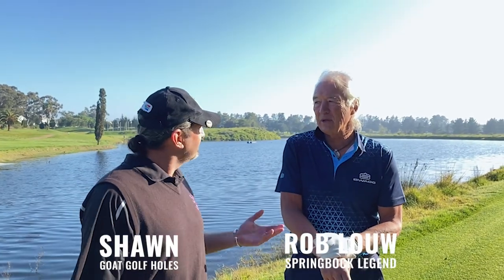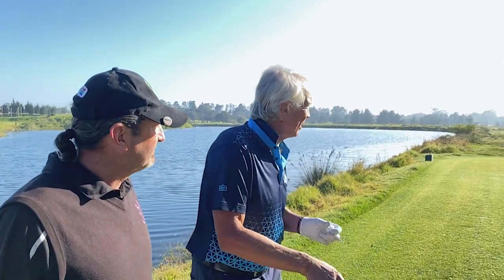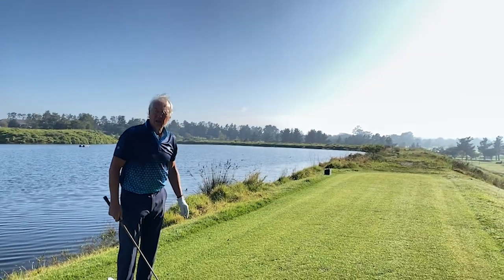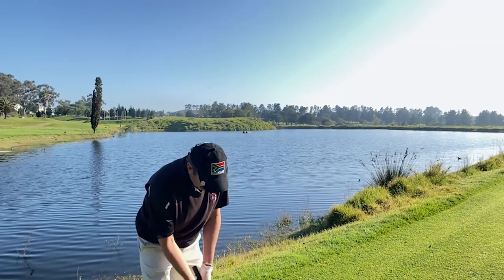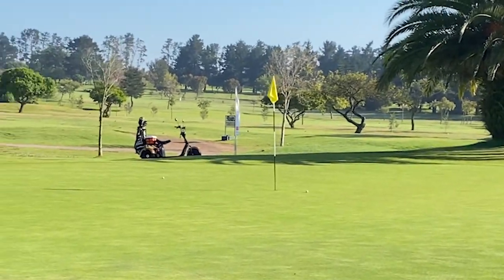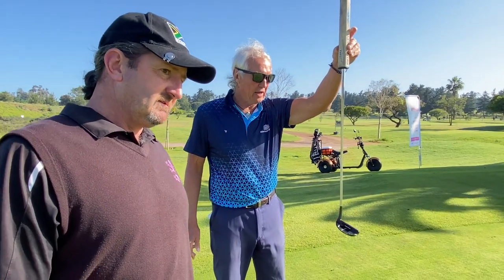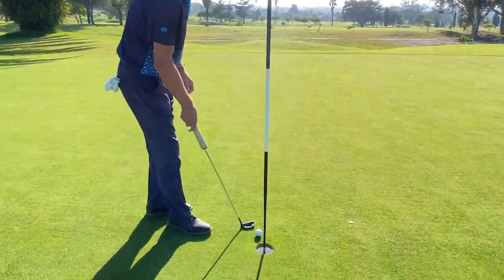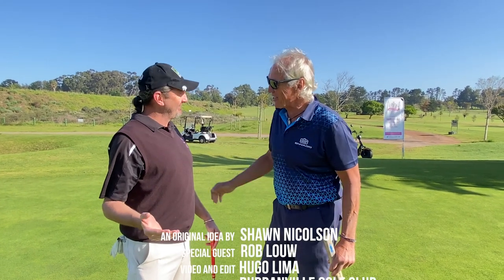Golfing with Rob Louw | Signature Hole at Durbanville Golf Club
Robert James Louw is a South African rugby player who represented South Africa 19 times in international test rugby. Domestically, Louw won 6 Currie Cup championships for Western Province and 4 rugby league medals for Wiggins.

South African Rugby Chief, Danie Craven, rated Louw as "one of the best Springboks ever to represent South Africa, fast enough to play among the backs, and a superb ambassador for South Africa". Louw was nominated as South African Rugby Player of the Year in 1979 and in 1984

This week’s Signature Hole is the 17th at Durbanville. Nicknamed 'Tigers Eye Matrix', this Par 3 Stroke 13 (192 meters) is a long and deceptive short hole that requires a wood for many handicap golfers. The green is an inviting target, as it is below the level of the tee.

Durbanville Golf Club was founded in 1967, Durbanville Golf Club has established a firm reputation for camaraderie and sportsmanship, snd is often referred to as "The Jewel of the North".

The Club enjoys an active membership where both young and old enjoy their passion for the game and its related social opportunities, with the clubhouse and facilities being extremely popular among members and visitors alike.

The course, originally designed by Ken Elkin, lies a mere 30 minutes from Cape Town (on the N1) and is known for its open space, beautiful fairways, and immaculate condition.

If you're interested in playing at Durbanville Golf Club, you can use the following link to book a round

Cupcakes of HOPE is a Non-Profit Company (NPC 2012/103028/08) and a Public Benefit Organisation (PBO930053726), and their aim is to raise awareness and funds for families in need of medical assistance, they do this through their love of baking cupcakes…

To support this incredible charity, GOAT Golf will be running a crowdfunding campaign during the entire series to help Cupcakes of Hope raise funds to support the medical bills of children with cancer. You can donate to this incredible organisation at the following link. There are also six four balls up for grabs for all those who donate

Follow us on your preferred social media platform and keep an eye out for the next guest on Signature Holes in Cape Town and The Winelands, in support of Cupcakes of HOPE

Mic | Rode VideoMic Go II

African Experience offers safari, golf & day tours customised & privately hosted throughout South Africa.